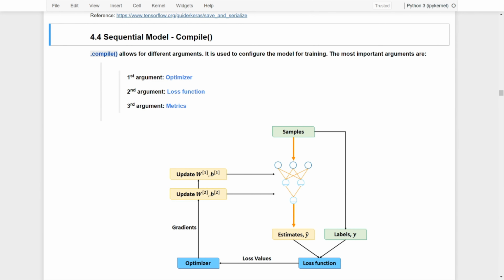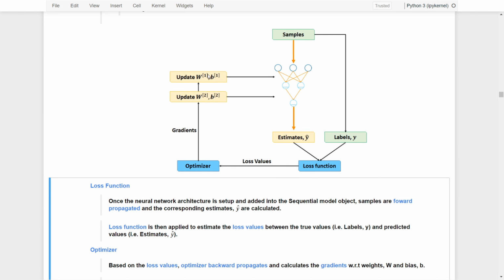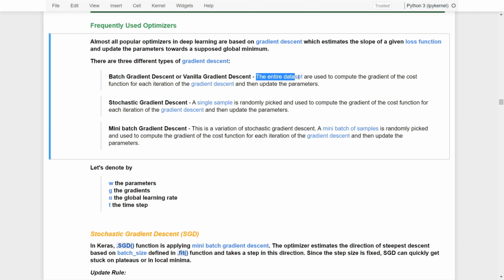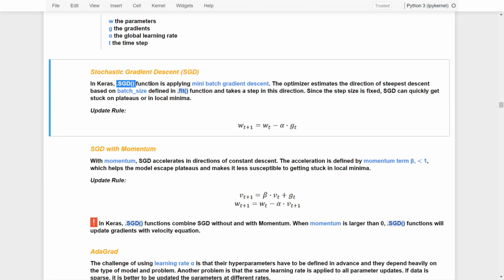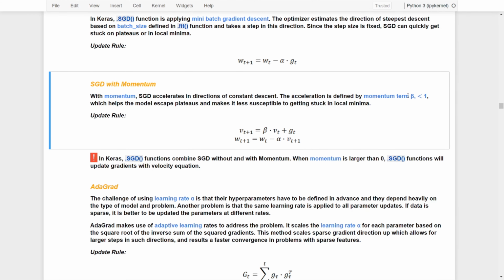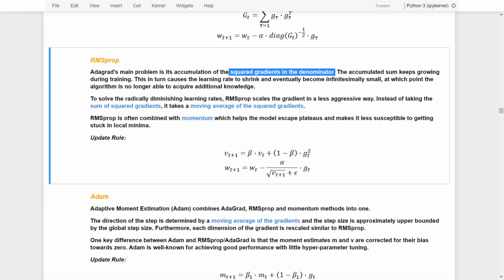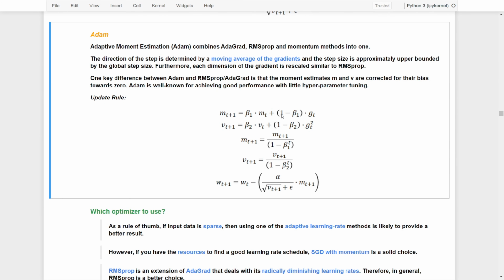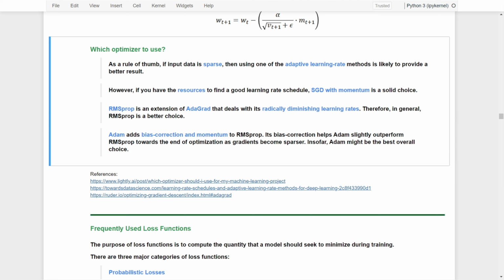Deep Learning in TensorFlow #3 L4 - Sequential Model - Compile Fcn and Frequently Used Optimizers